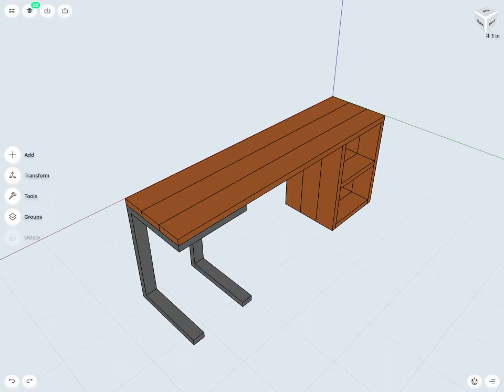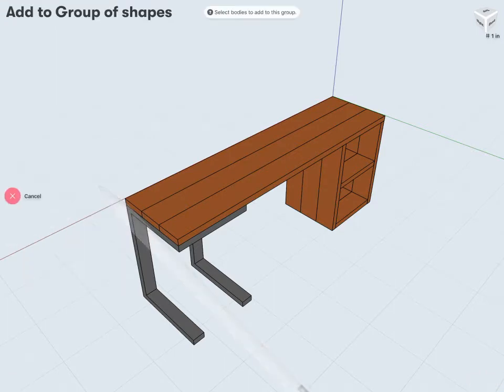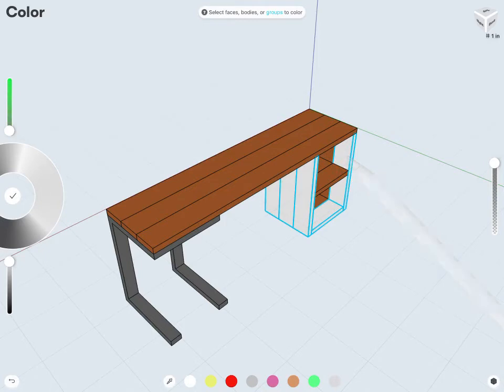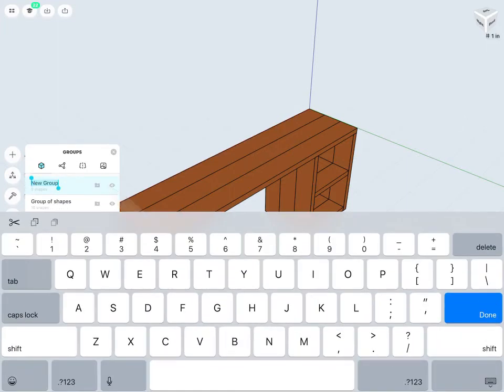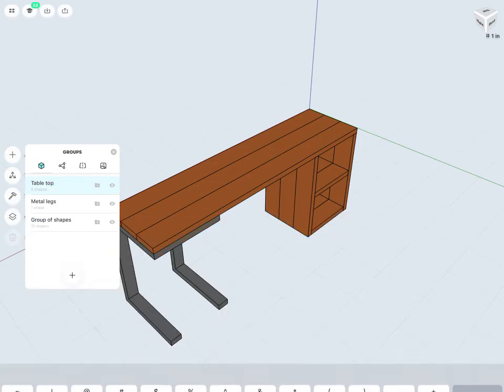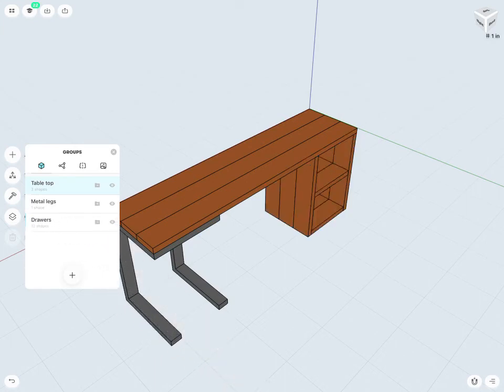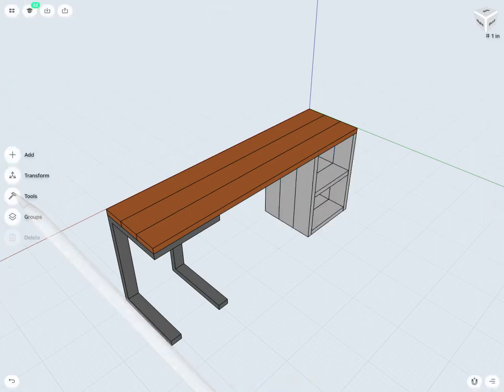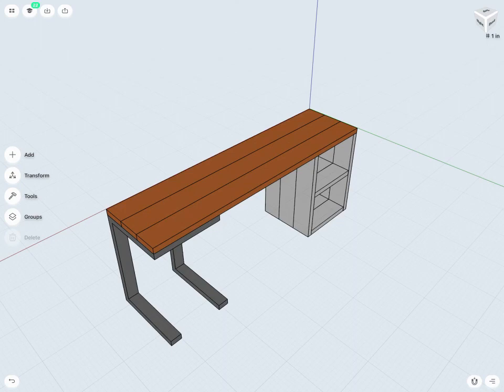Groups | Shapr3D for Beginners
In this video, Justin shows how you can speed up your designing process by using Groups

Topics covered:
Groups
Color

In this tutorial series, Justin will give us a tour of the app, while giving advice on how to get into a proper 3d modeling mindset.  Justin Flett is a professor of Mechanical Engineering at Sheridan University. Adding to this list, he is also a Solidworks alumnus and a Learning and Development Specialist at LinkedIn.